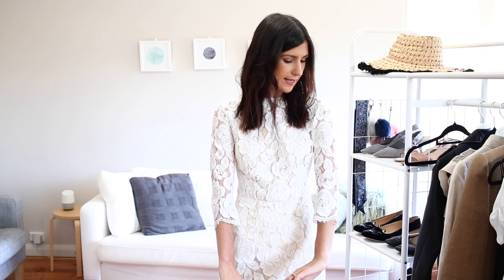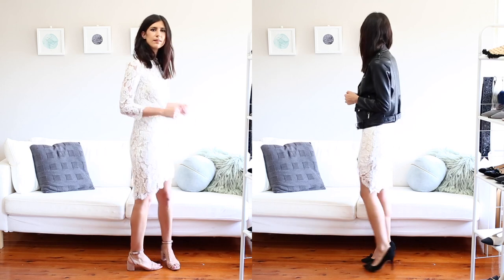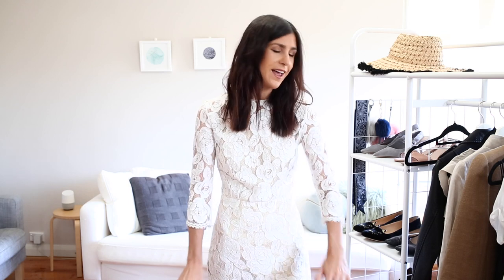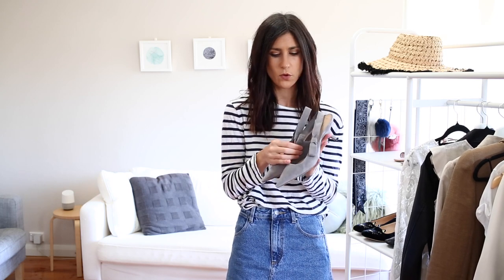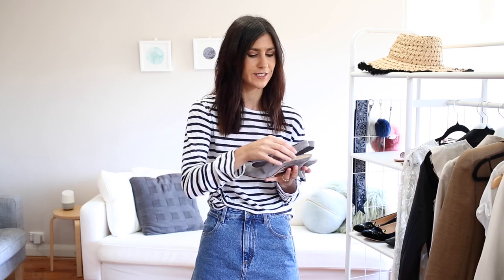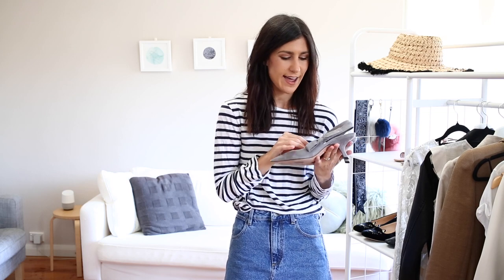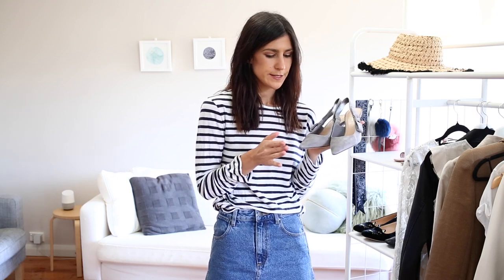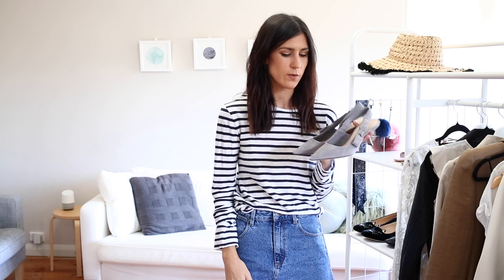New Transitional Wardrobe Additions - The Real Real Pre Loved Try On Haul + Lookbook | Mademoiselle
Today I’m sharing some of the new - pre-loved - items that I’ve bought over the last three months. Everything mentioned will be linked below! x

Isabel Marant Etoile dress
+ OUTFIT ONE

Chloe tan linen blazer (lighter similar)
+ OUTFIT ONE
Everlane day heels
+ OUTFIT TWO
J Crew white denim skirt (similar)
Vaneli two tone pumps

+OUTFIT ONE
Everlane silk cami
Everlane day heels
+ OUTFIT TWO
Wrangler blue denim mini (old)
Everlane day heels

BEAUTY NOTES
Clinique Beyond Perfecting Foundation + Concealer, Clinique Sculpting Contour Chubby Stick, Tartelette in Bloom Eyeshadow Palette, Clinique Pretty Easy Liquid Eyelining Pen, Covergirl Peacock Flare Mascara, Clinique Superfine Liner for Brows, Tom Ford Lip Contour Duo in 01 Public Display